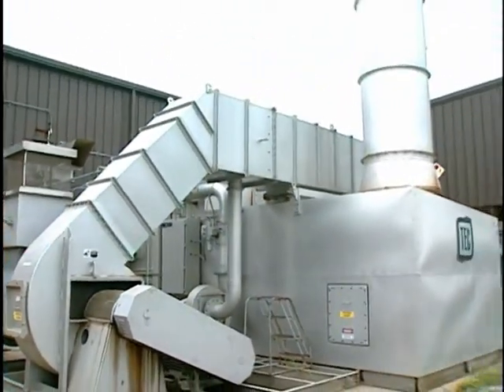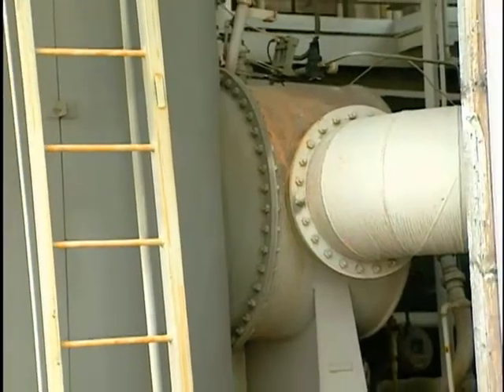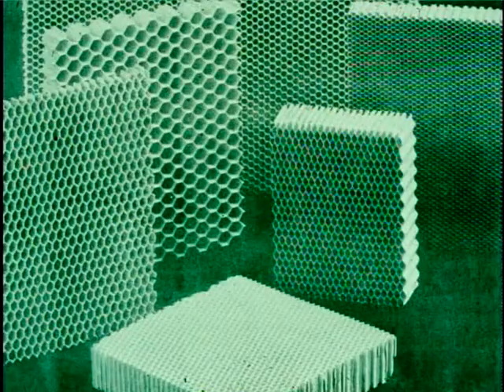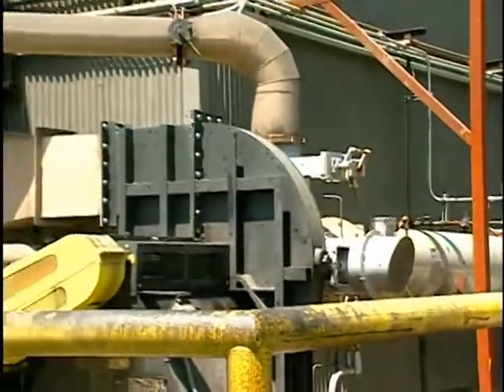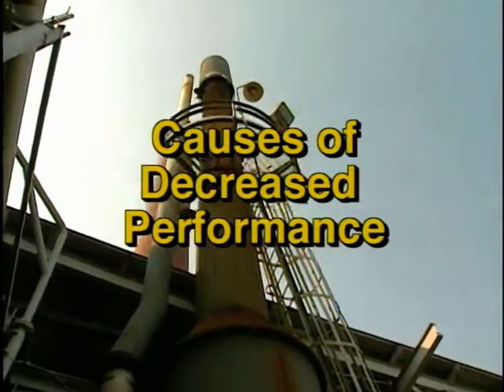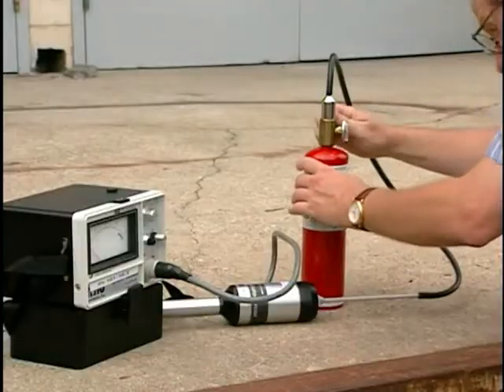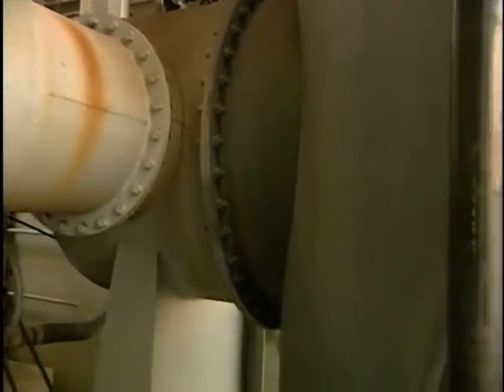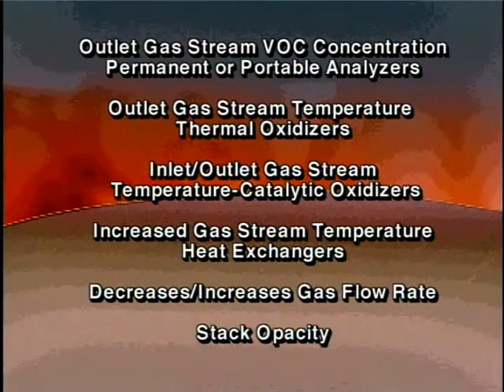Vapor Incineration - Gases#air pollution control device gases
Inspection of these type devices will have high temperature safety concerns. Further safety training may be needed. @billwiley-opabillsproducti9371